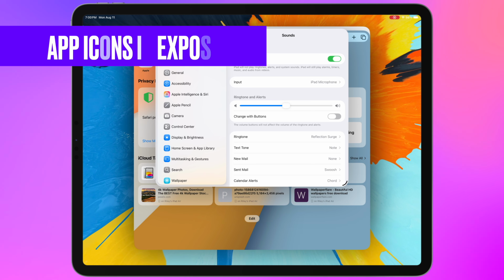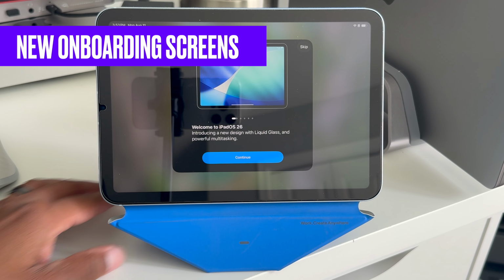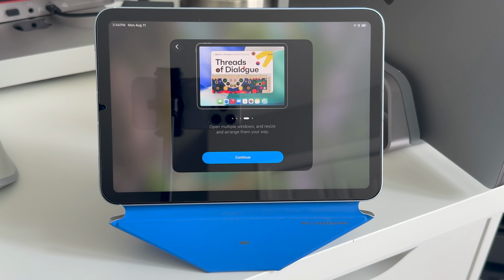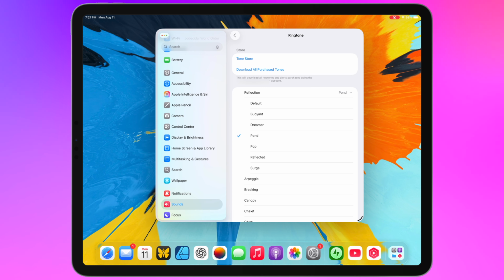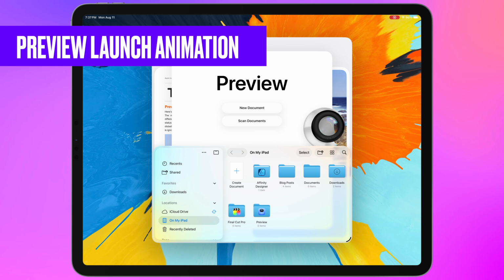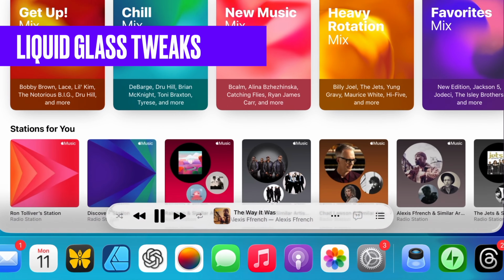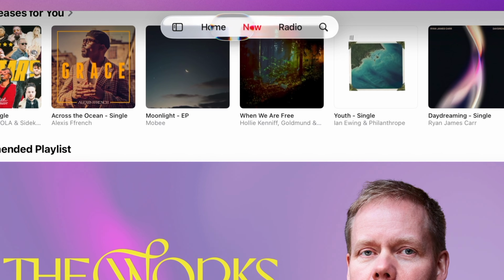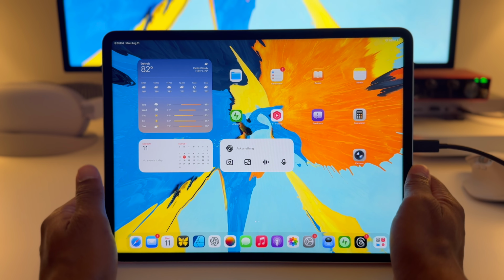iPadOS 26 Public Beta 3 and iPadOS 26 Beta 6- It’s Really Coming Together!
iPadOS 26 Public Beta 3/iPadOS 26 Beta 6 is here for developers and public beta testers. This release feels great so far, with Apple clearly starting to focus on polishing the experience. In this video, I go hands-on with the latest features, design tweaks, and fixes in Apple’s newest iPad update.

Timestamps:
00:27 – App Exposé icons
00:52 – New Onboarding Carousel
01:24 – Default Ringtone Variations
02:56 – Preview Launch Animation
03:34 – Liquid Glass Tweaks